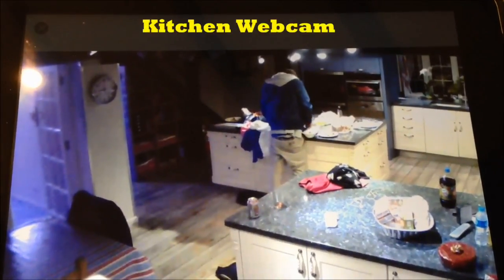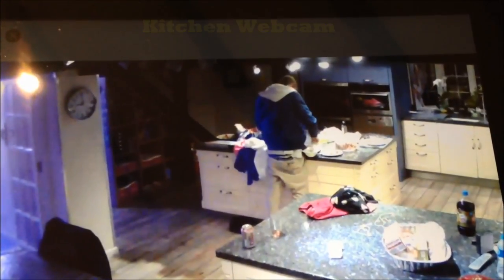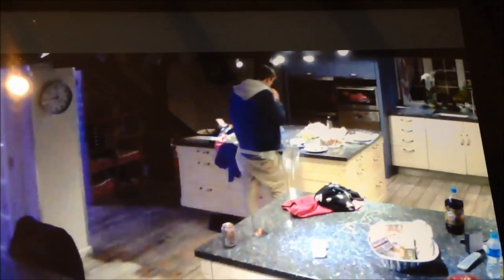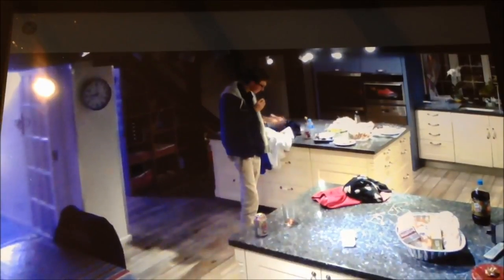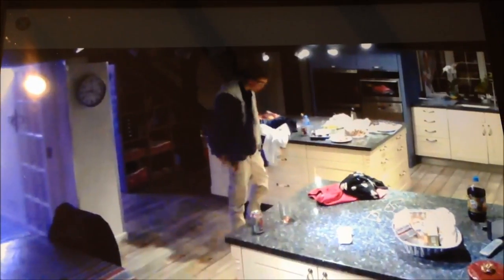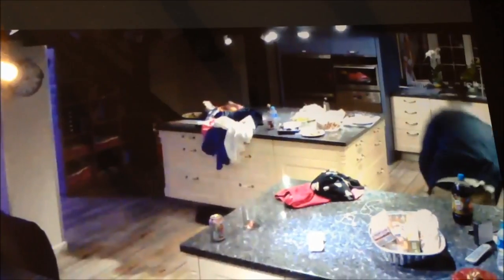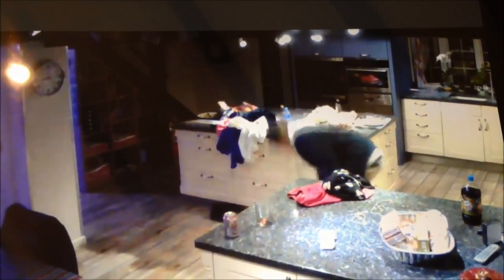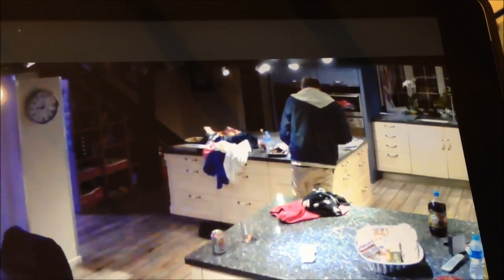Broken Plate 2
Ben aged 16.  Filmed on Kitchen webcam